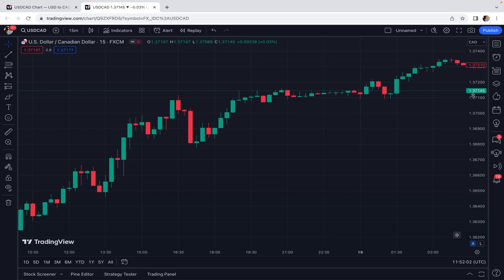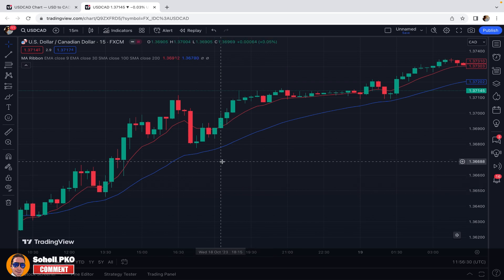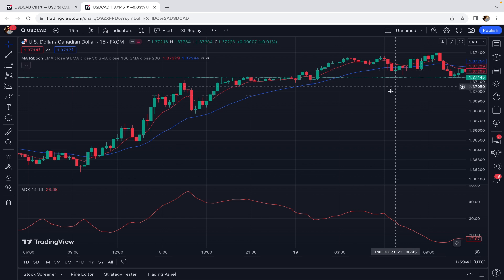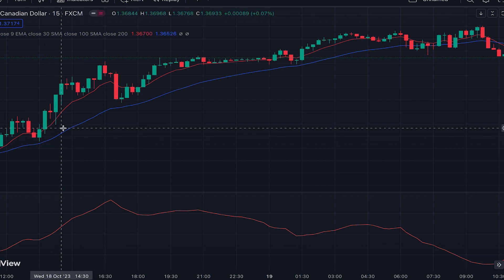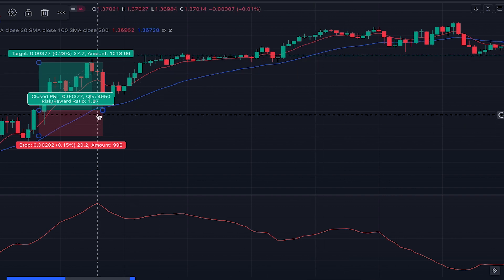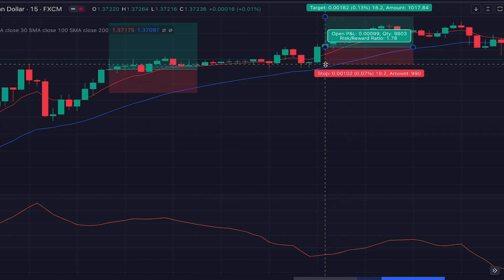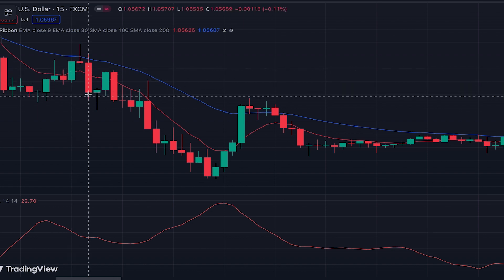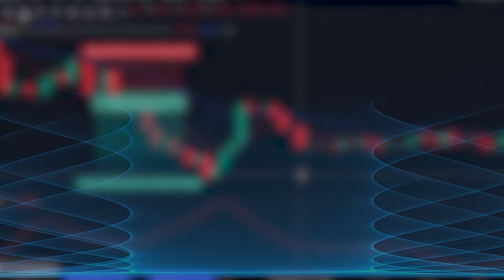"9/30 TRADING STRATEGY"... The Easiest Strategy to Make Consistent Profit!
9/30 trading strategy is explained in this video which is a very profitable trading strategy, and it's one of the easiest strategy to make consistent profit. This easy trading strategy is suitable for beginners to make a consistent profit with this simple trading strategy. 9/30 EMA strategy is an intraday strategy suitable for scalping and day trading, and this easy trading strategy can be used in Forex, Crypto, and stock market.